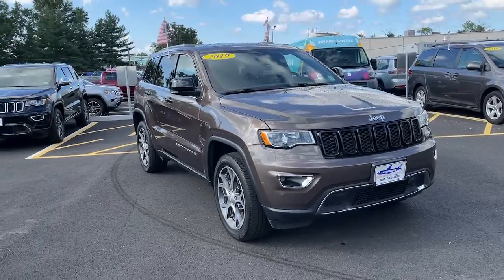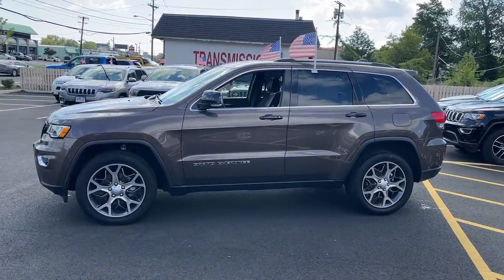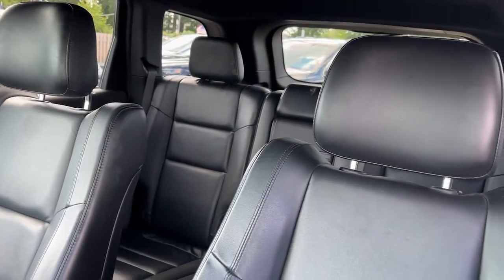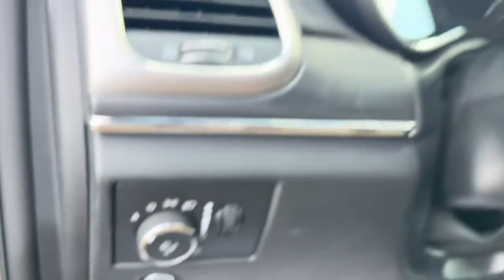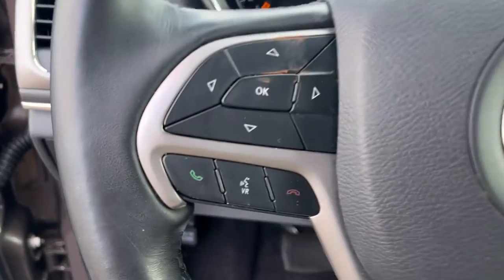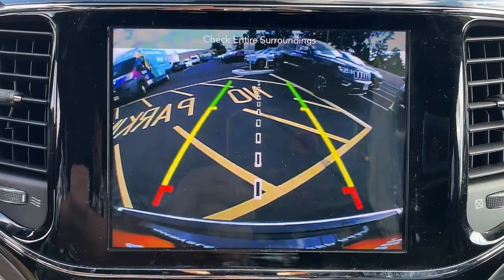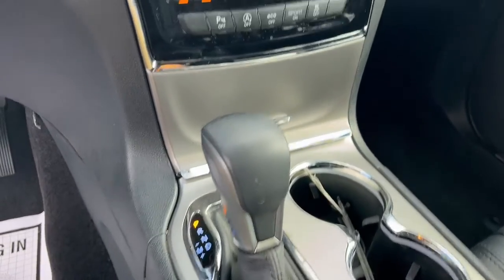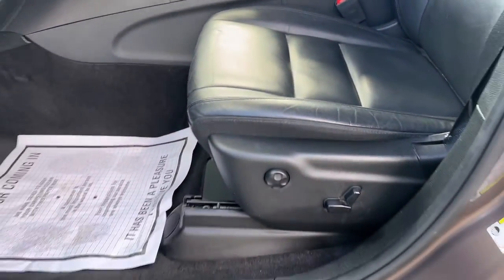2019 Jeep Grand_Cherokee Little Ferry, Hackensack, Paramus, Hasbrouck Heights, Ridgefield, NJ 228068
Walnut Brown Metallic Clearcoat Used 2019 Jeep Grand_Cherokee available in Little Ferry, New Jersey at Teterboro CDJR. Servicing the Hackensack, Paramus, Hasbrouck Heights, Ridgefield, NJ area.

Teterboro CDJR
469 Rt 46

U pay what U see - no hidden qualifications required***No gimmicks No games!!!brbr2019 Jeep Grand Cherokee Limited 4WD.brCertified. FCA US Certified Pre-Owned Details:brbr  * Vehicle Historybr  * Transferable Warrantybr  * 125 Point Inspectionbr  * Includes First Day Rental Car Rental Allowance and Trip Interruption Benefits. SiriusXM 3 month trial subscriptionbr  * Warranty Deductible: $100br  * Powertrain Limited Warranty: 84 Month/100000 Mile (whichever comes first) from original in-service datebr  * Roadside Assistancebr  * Limited Warranty: 3 Month/3000 Mile (whichever comes first) after new car warranty expires or from certified purchase datebrbrOdometer is 1471 miles below market average! Internet discounted final price cannot be combined with any other offers. See dealer for full details and information. Dealer is not responsible to typographical errors or omissions.